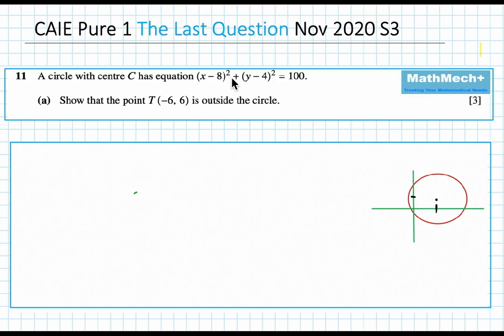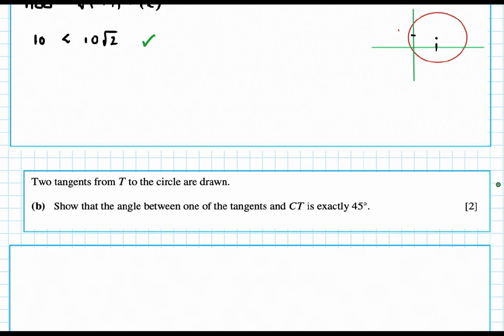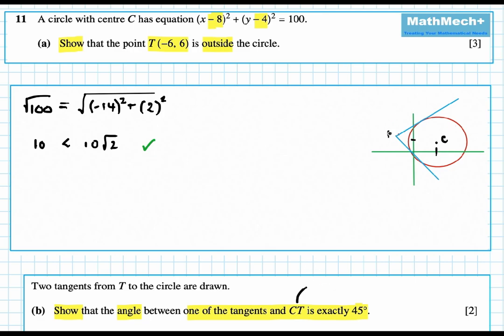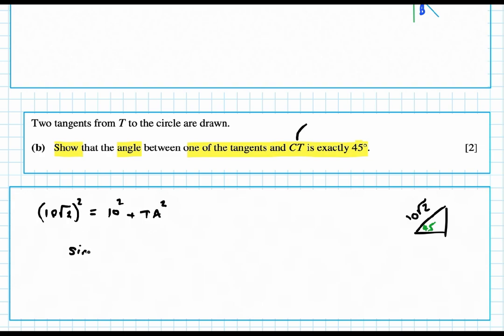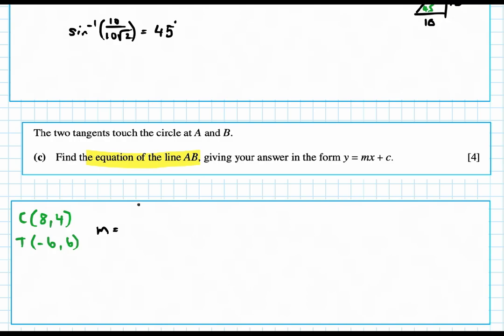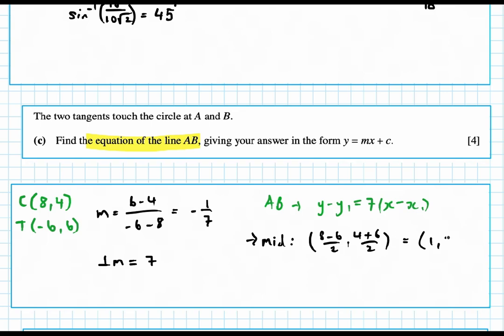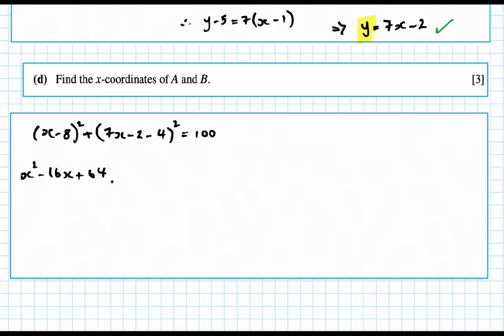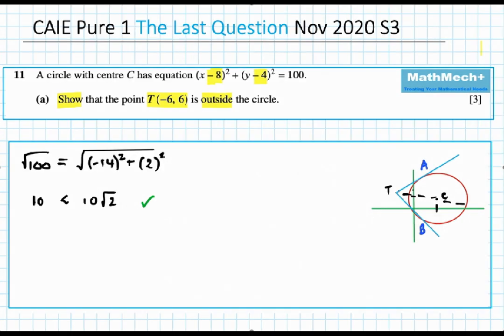The Last Question | Coordinate Geometry | Nov 2020 S3 | Cambridge Pure 1 Mathematics